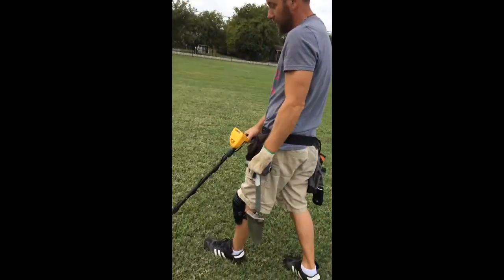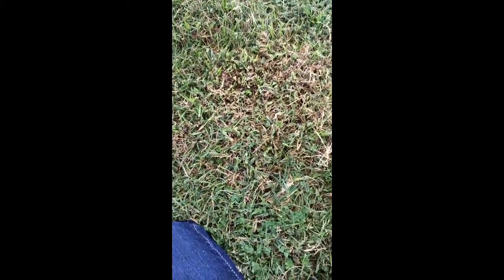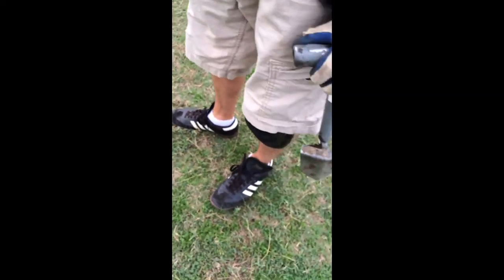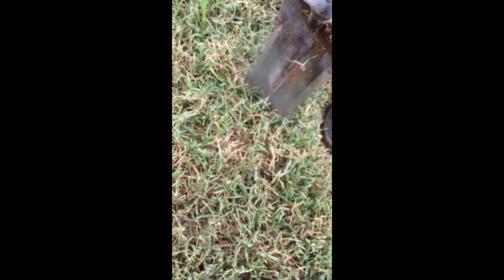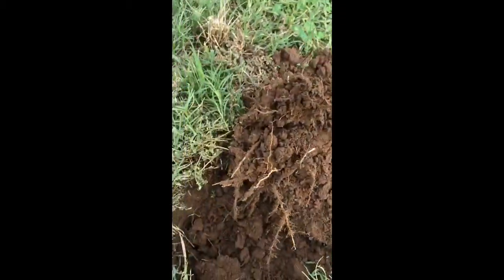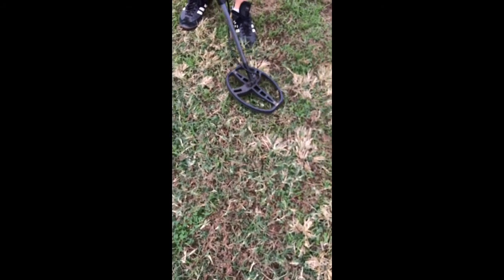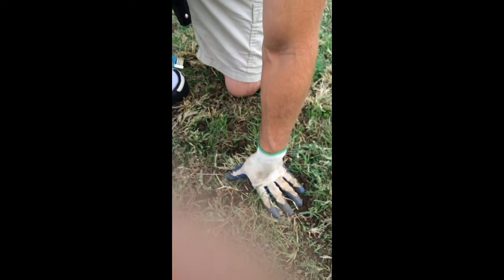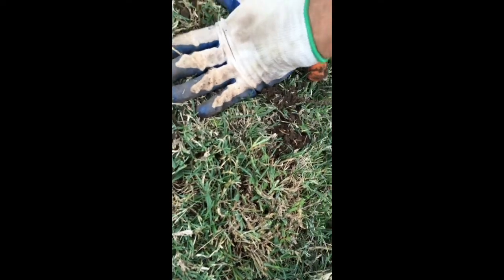First ever metal detecting video, live silver dig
First metal detecting video. My daughter tried to run the camera so forgive the quality.  Live silver dig though.